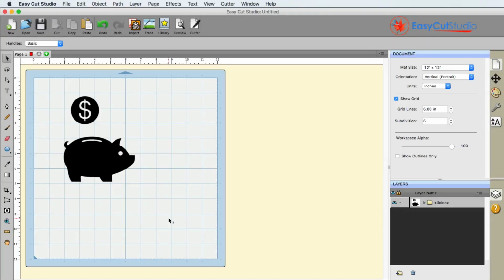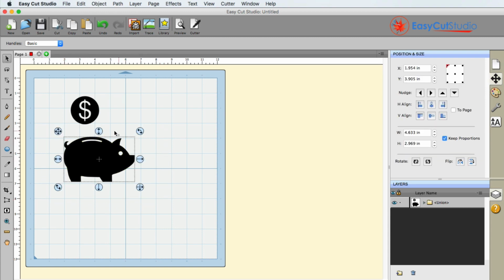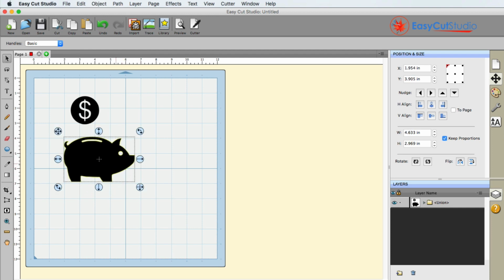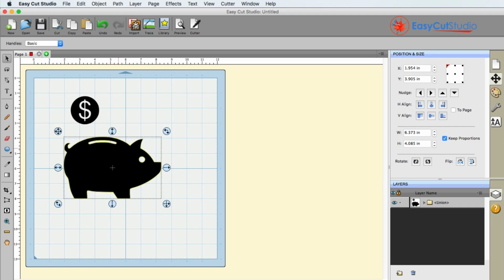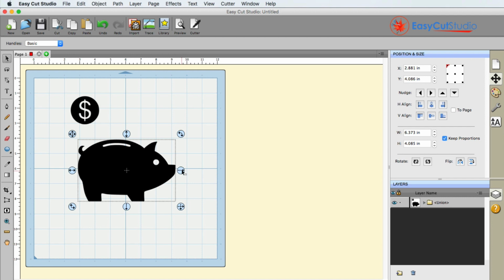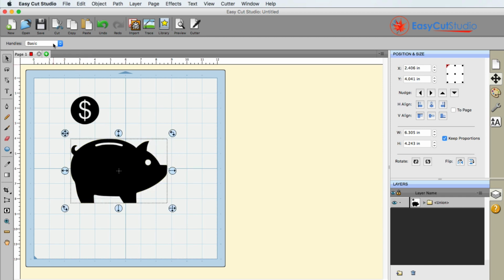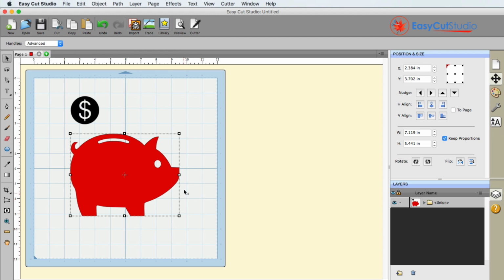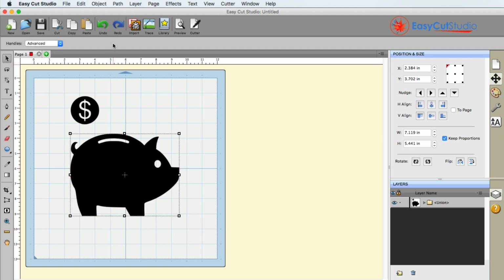Easy Cut Studio Selecting Tool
We demonstrate how to use the selection tool and explain what all the handles mean in Easy Cut Studio.